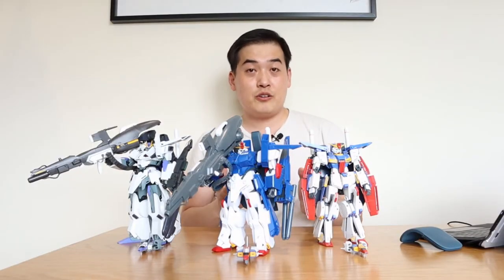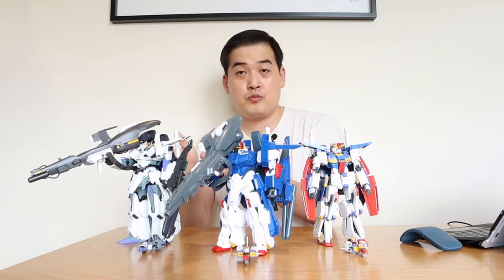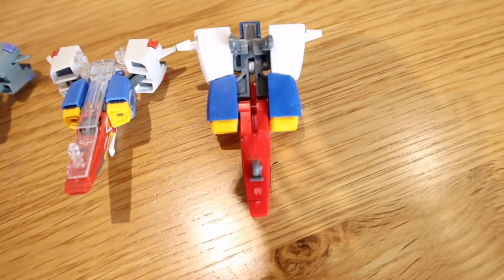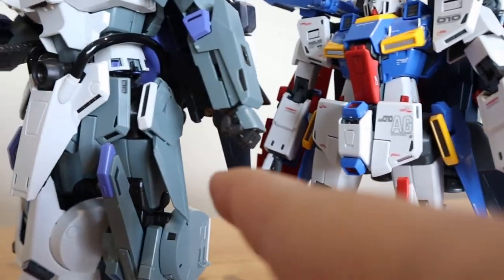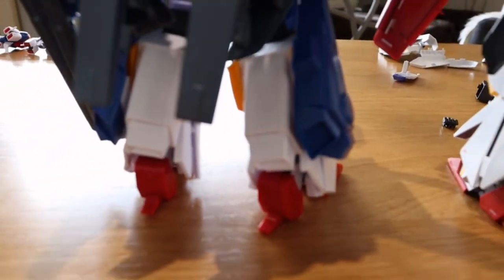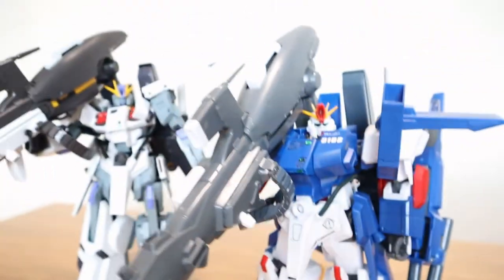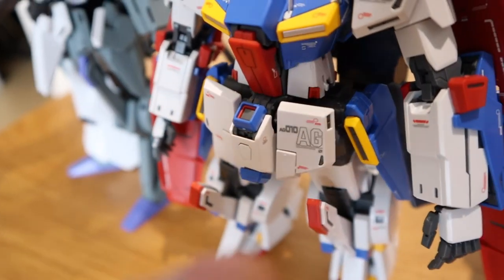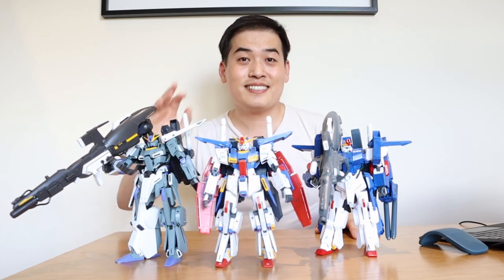[REVIEW] MG FAZZ Ver.Ka 🆚 ZZ Gundam Ver.Ka 🆚 FA 010S FAZZ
Here is the video of me comparing three ZZ Gundam based model by Bandai

- MG FAZZ Ver.Ka
- ZZ Gundam
- FA 010S FAZZ

I have not managed to put in the decal of MG FAZZ Ver.Ka yet but overall I am a great fan of MG ZZ Gundam Ver.Ka